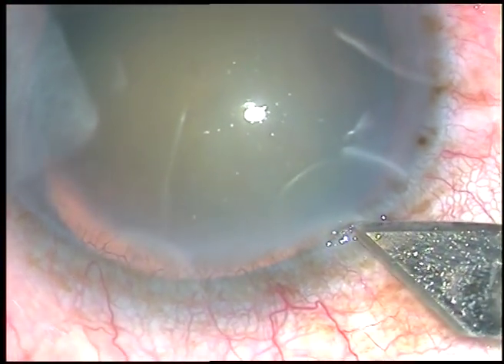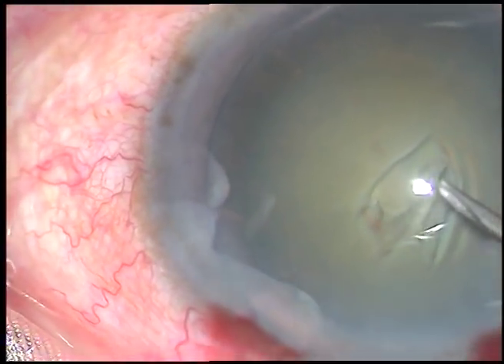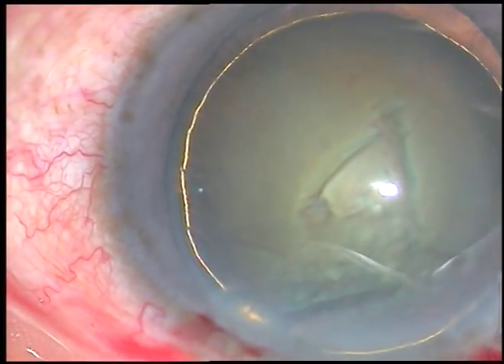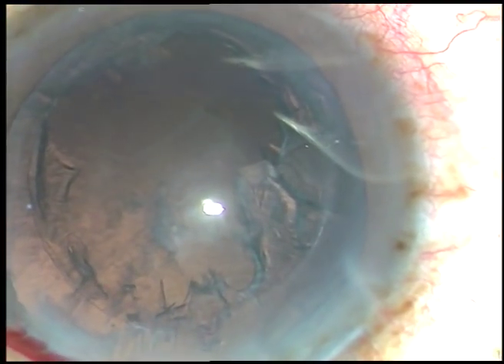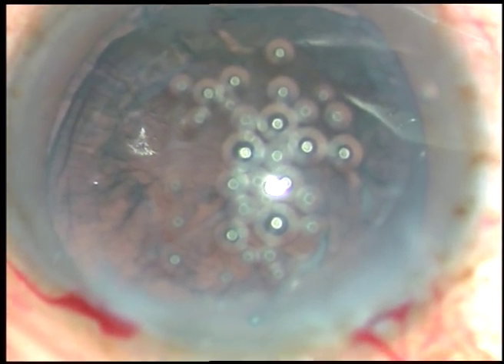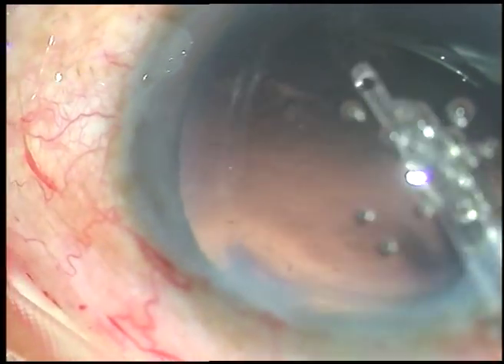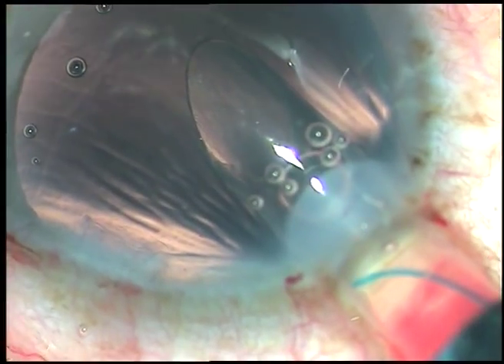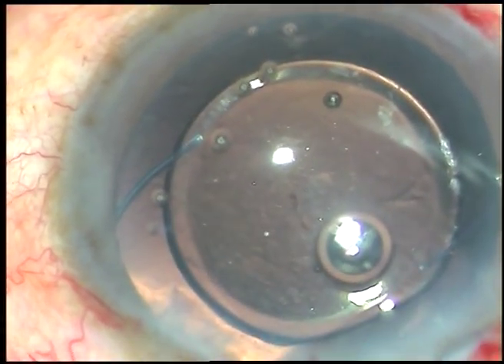Phaco : Wish not it were easier, wish you were better - Pradip Mohanta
180 degree zonular dialysis occurred in this case..